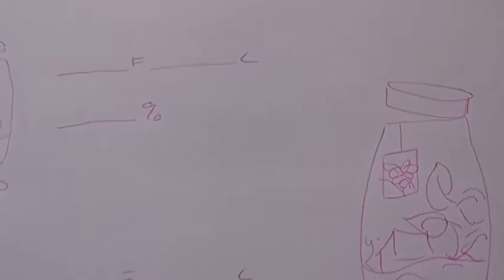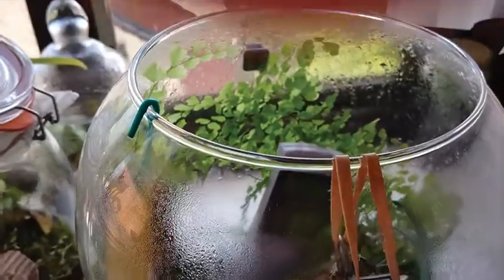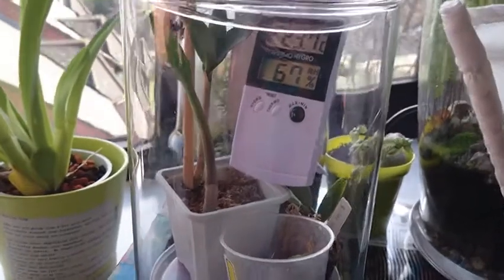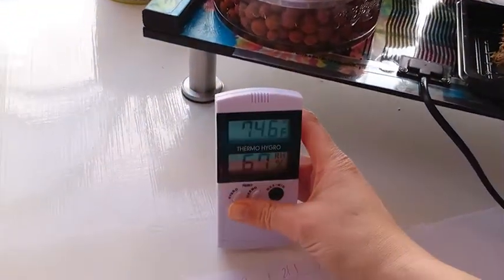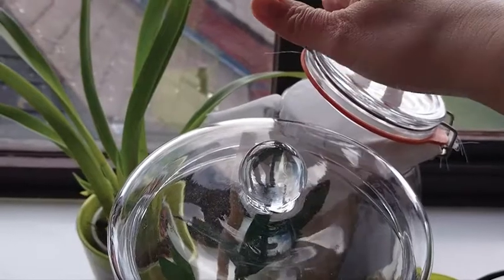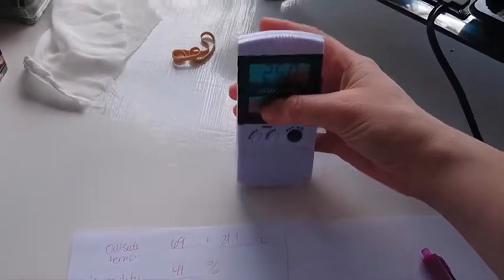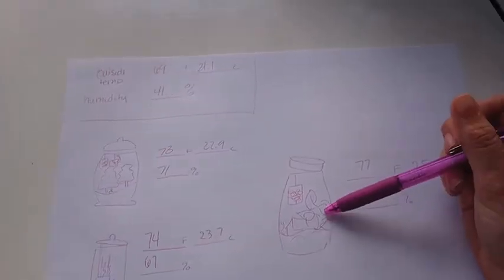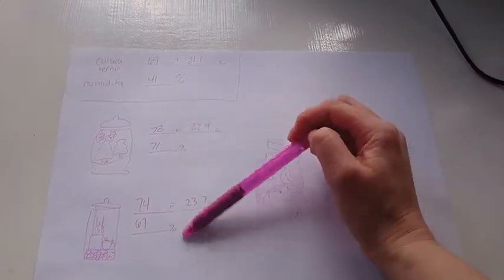Orchid Humidity in Terrariums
An example of the humidity my miniature orchids get in different terrariums vs. the room temperature. Please note, that these terrariums are normally left with the tops open for air flow most days.